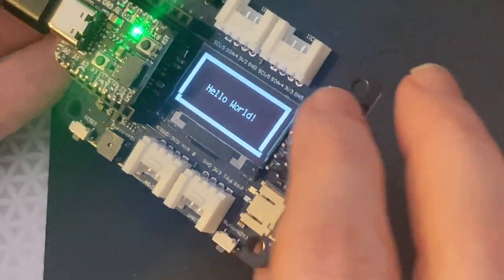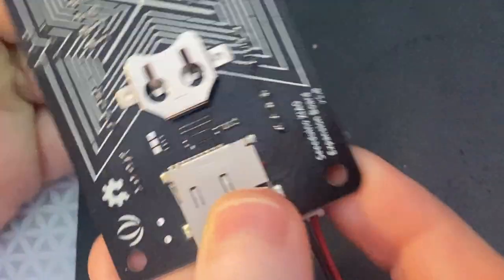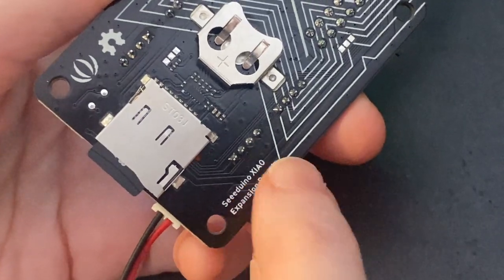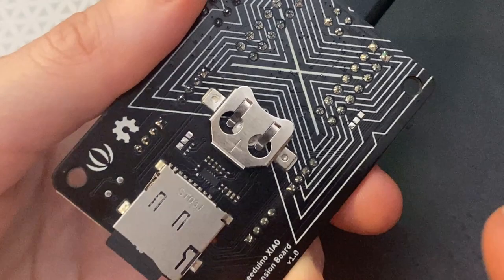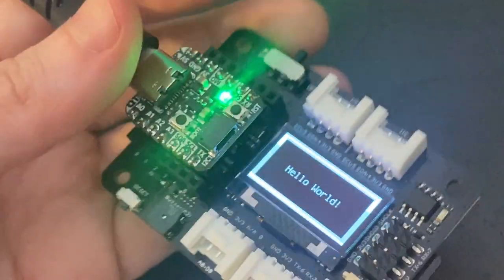Testing out QT Py RP2040 with Xiao Extension Board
This Expansion board is designed for the Seeed Xiao, and since the QT Py is pin compatible we thought we'd try it out with the RP2040 QT Py we just released to see how it works with CircuitPython. The RP2040 has toooons more flash and RAM than the SAMD21 so it's a great little add-on! There's a 128x64 OLED, button, piezo beeper, battery charger and booster, SD card and RTC. We were able to get everything going thanks to pin-compatible hardware!